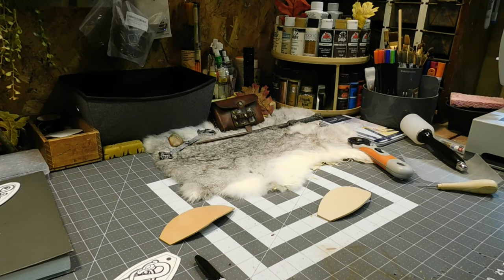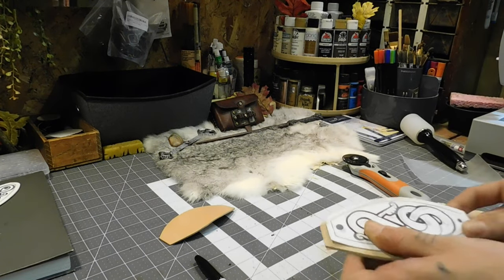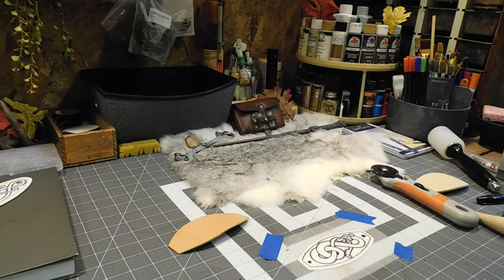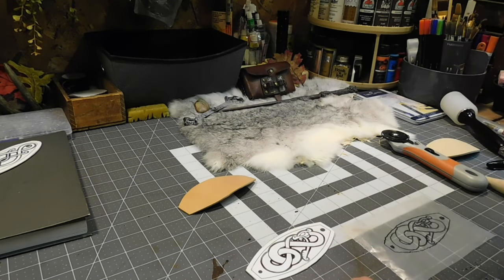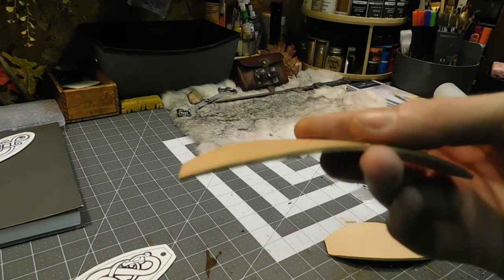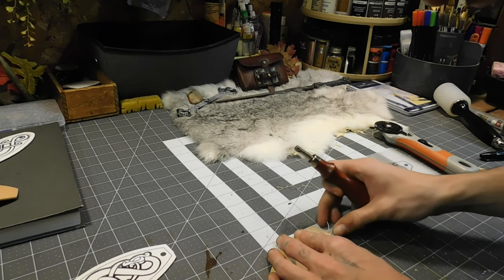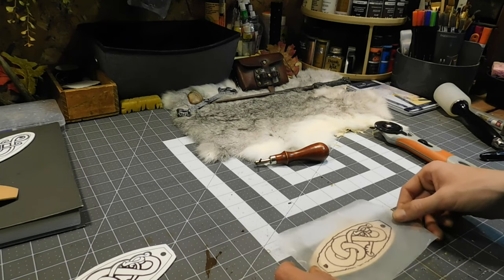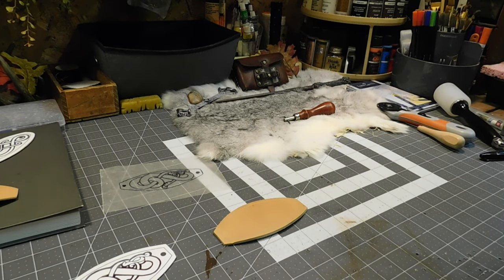Leather Working: First Hair Slide Part One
In this video I show you step by step how I create a leather hair slide. Artwork is not done by me, it was made by Dark Horse Workshop. Sometime in the future I will be carving my own artwork but alas I am still new to the process. Enjoy :)